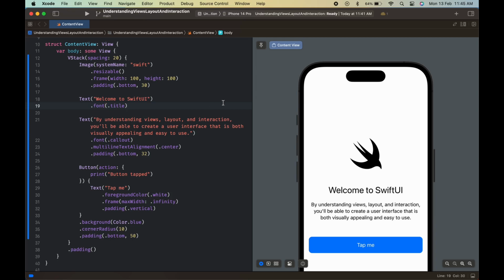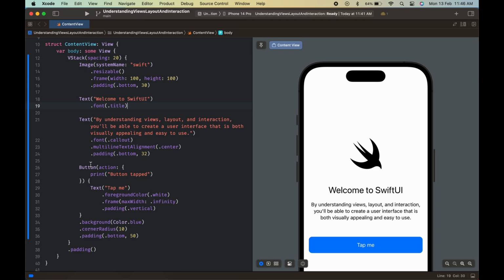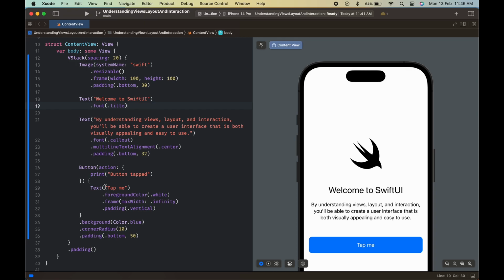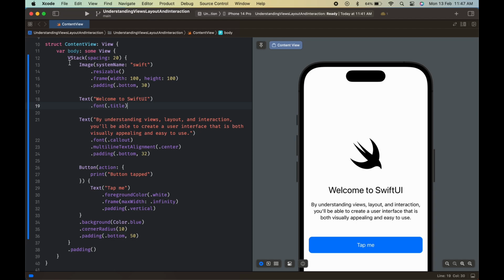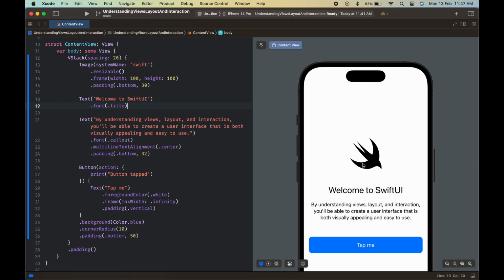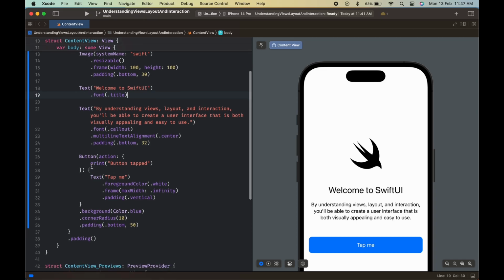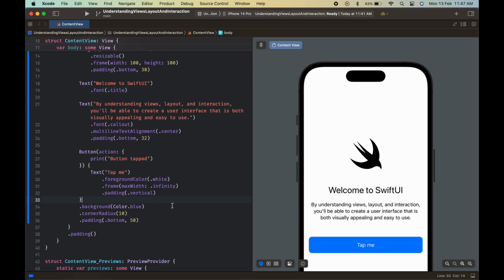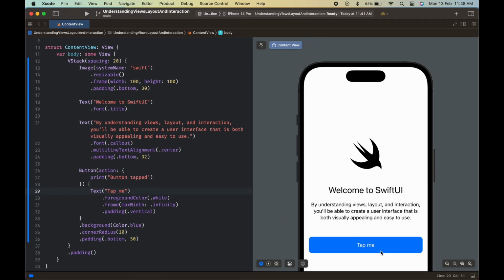Understanding views, layout and interaction in SwiftUI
This video tutorial takes you through the process of building a simple SwiftUI app from scratch. You will learn about the three main components of building an app: views, layout, and interaction. We will analyze the code and understand the role of each element, such as text views, images, buttons, HStack and VStack, and padding. Additionally, we will see how to add interactivity to our app by creating a button and handling taps. This video is perfect for beginners who want to learn how to build beautiful and functional apps using SwiftUI. Join us on this journey and take your first steps towards becoming a SwiftUI expert!